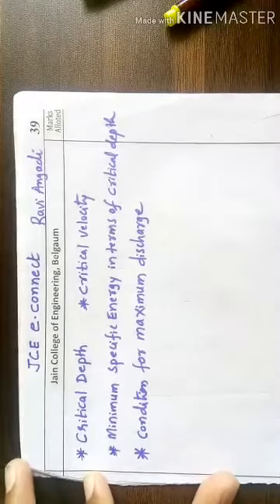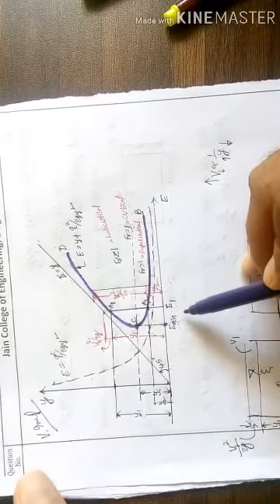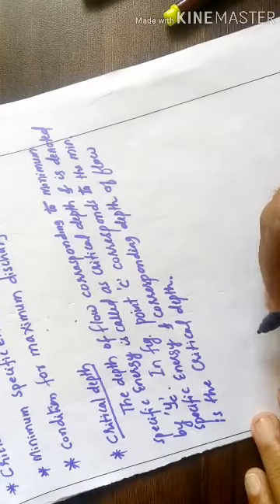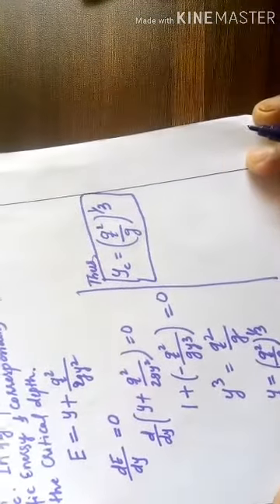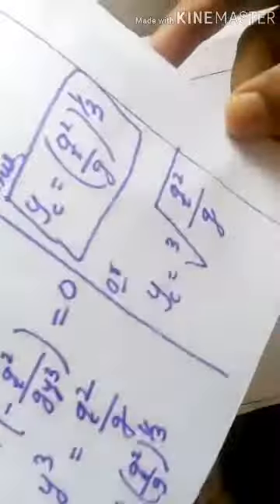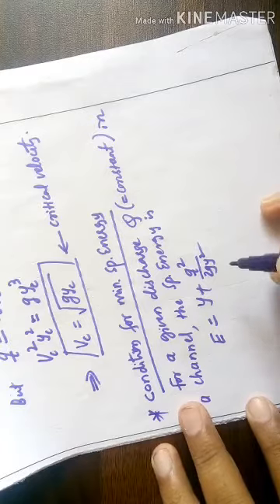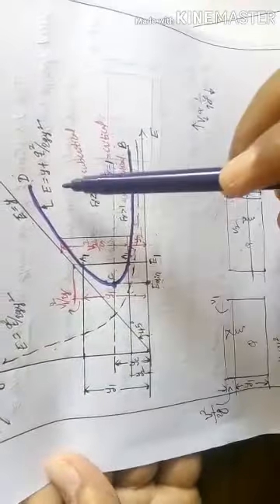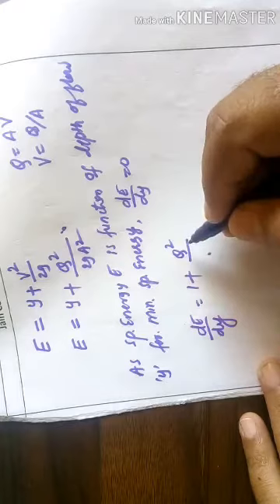Module #2/OCF/Uniform Flow/Lect 4.3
Subject: Applied Hydraulics (18CV43)

Derivation of critical depth, critical velocity and minimum specific energy in channel flow

JCE e-Connect

Author:Mr.Ravi U.Angadi
Assistant Professor